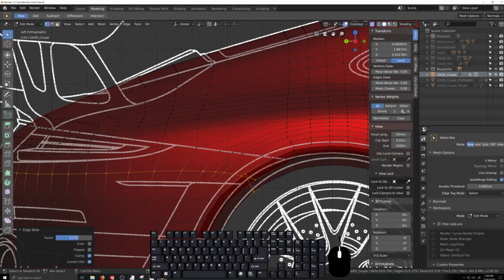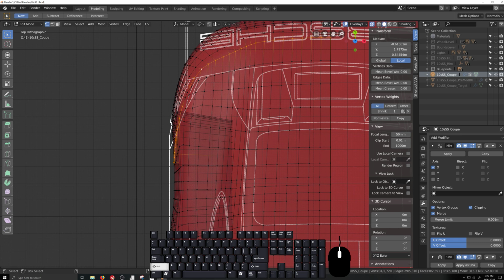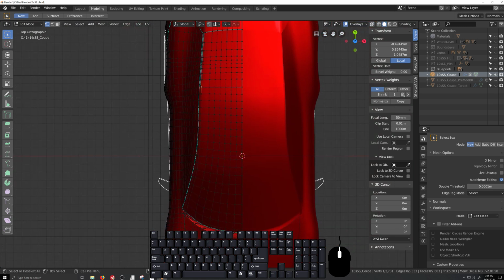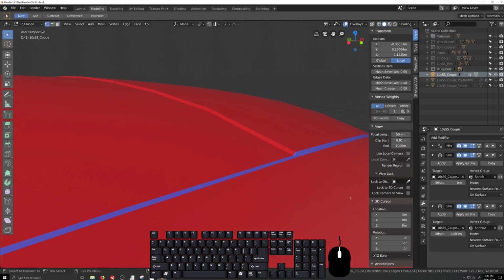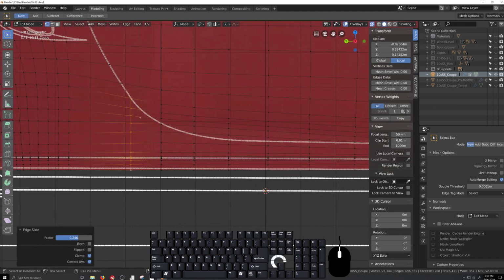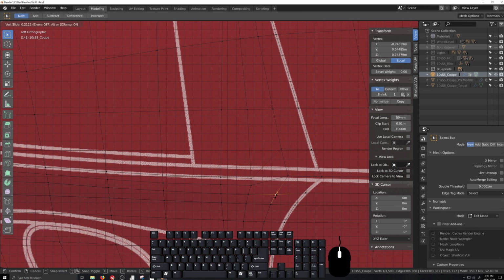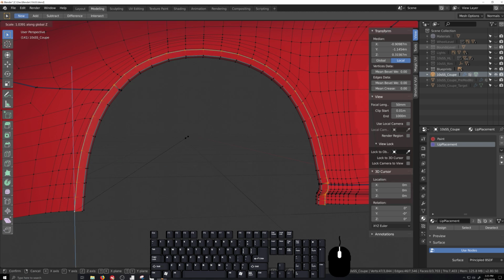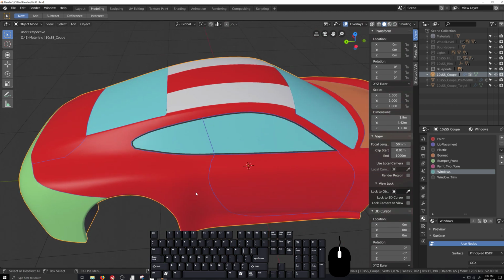A special project: Building an Automation Car Body (Take 3)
Timestamps below!

I've been asked by the Automation Dev team to build this car, for a fan.  I'm of course, honored to oblige.

Blueprints are already set up, you can see a tutorial video here;

For the third stream, we will continue working out the bumper seam and the rest of the seams on the car.
Still working on seams here, lots of planning of seams before ever making one.

0:20 Still working on the rear bumper seam.
16:45 Plotting out and creating the trunk seam.
26:10 Creating the rear glass seam and roof details
33:43 Finally creating the massive, interconnected bevel for the seams/body lines and assigning the transparent material to them.
38:29 Creating the final roof detail, using an offset shrinkwrap modifier
42:16 Working on the door and side glass seams
1:13:18 Creating the bevel for the seam and applying the transparent material.
1:15:10 Planning the window trim and insetting the glass.
1:17:10 redoing the front wheel well, which was done before applying the subsurf modifier, which gave it some odd dimensions.
1:19:55 Assigning materials to the body.
1:22:31 Creating the side glass molding and using another offset shirnkwrap modifier.

Thanks for sticking with me through this journey, if you have any questions, ask in the comments below, and if you find these videos helpful, give them a like and subscribe as I'll be adding many more tutorial videos in the near future.